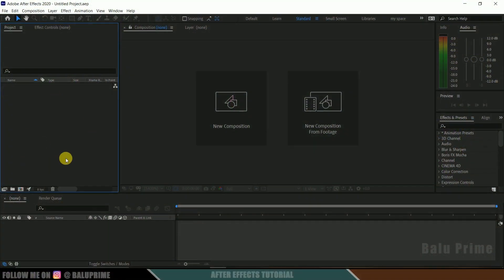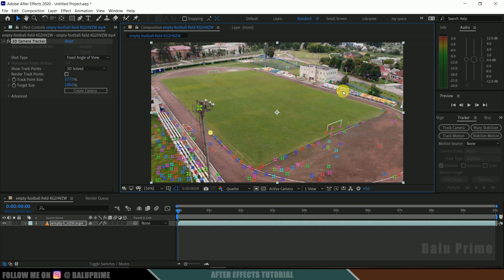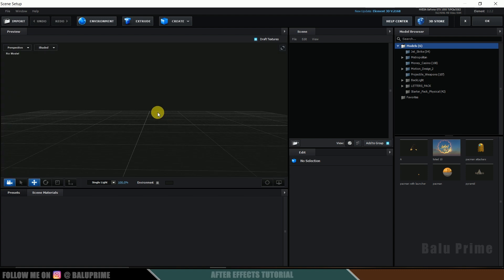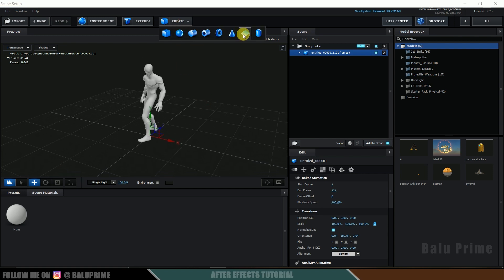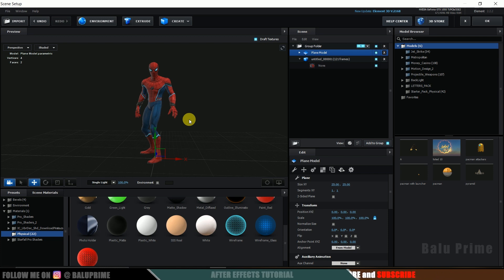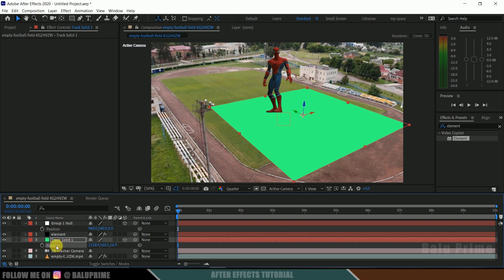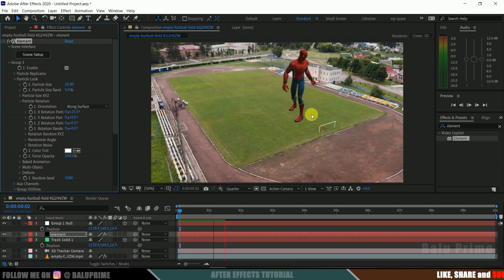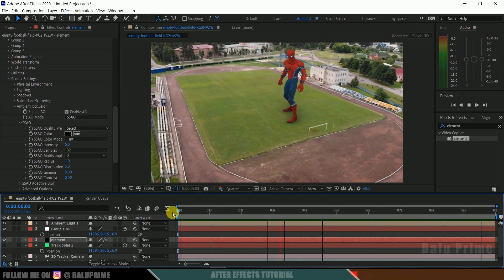Add Spiderman to live footage | Element 3D tutorial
In this tutorial, I will show how we can add 3d spiderman character along with animation in live footage using Element 3D plugin in Adobe After effects. Hope it will be useful.